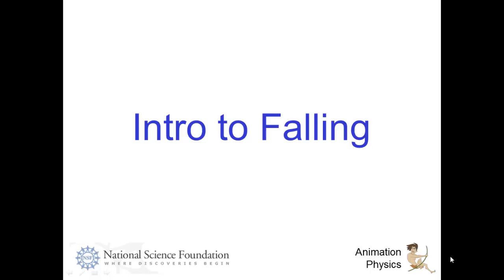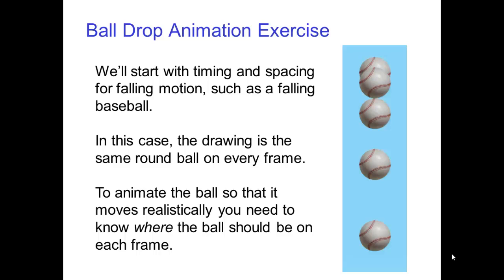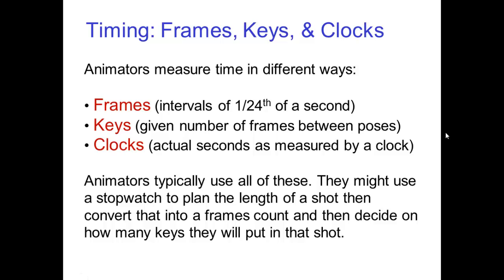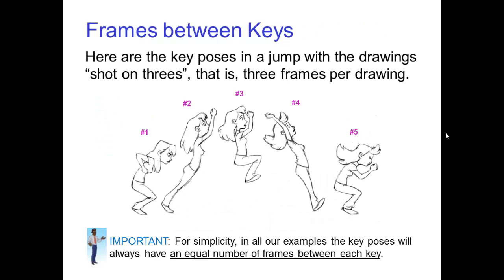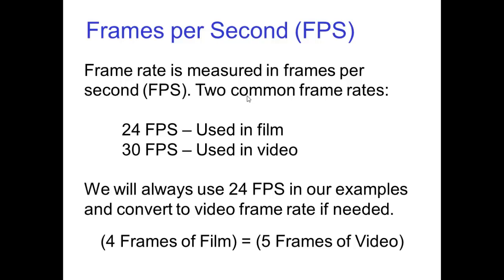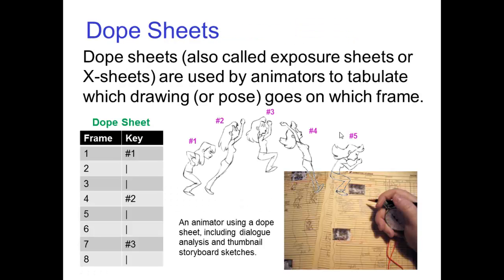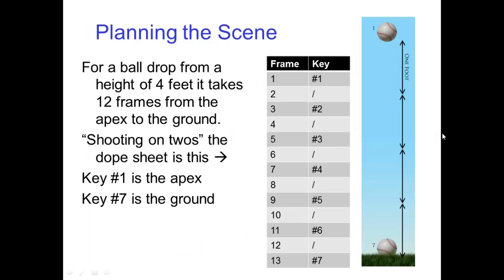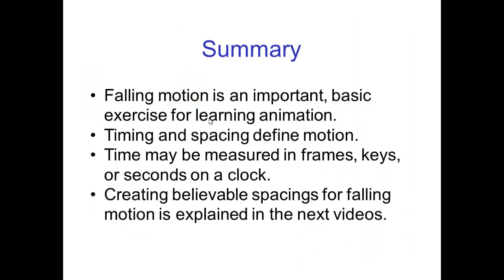Intro to Falling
Video tutorial introducing falling motion as it applies to animation.